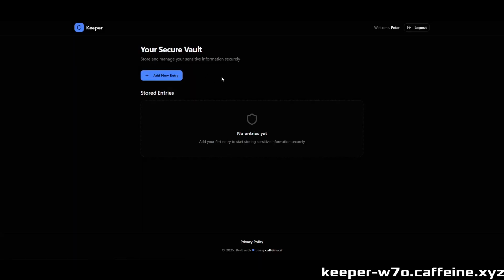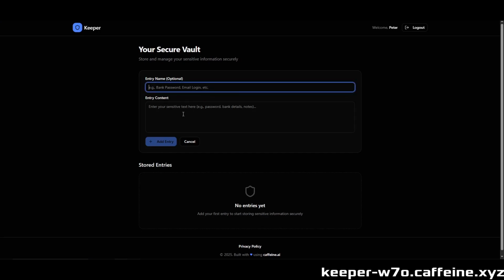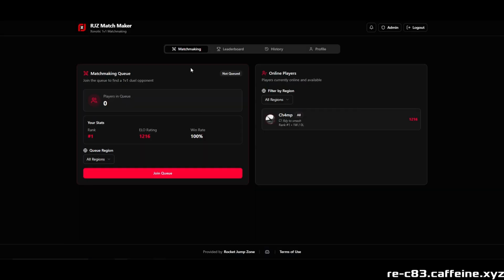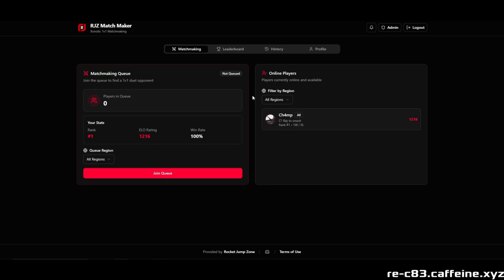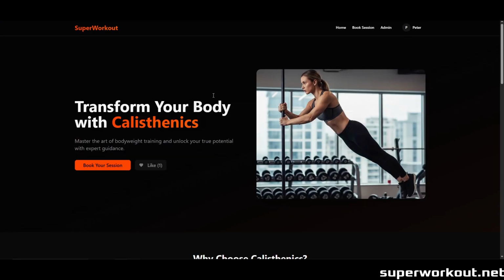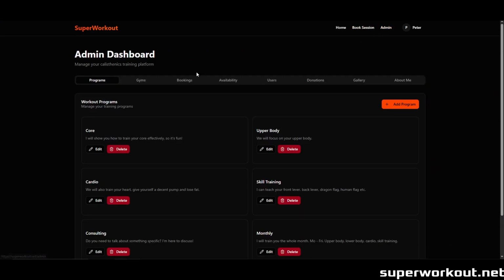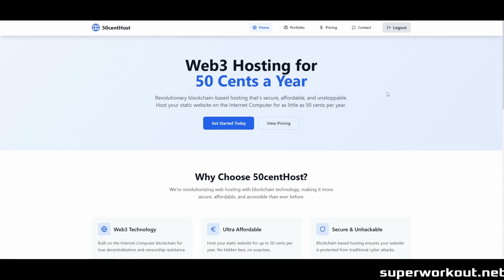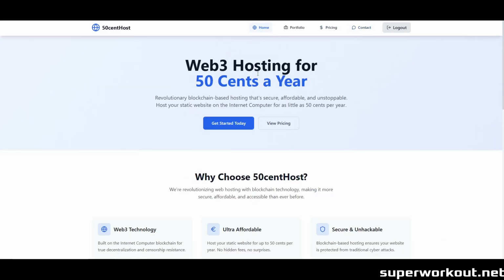Check Out My Caffeine AI Apps & Websites (Full Demo)